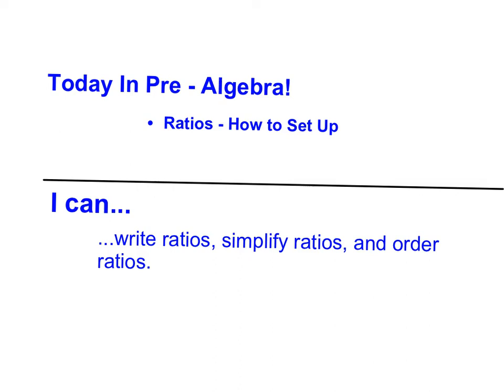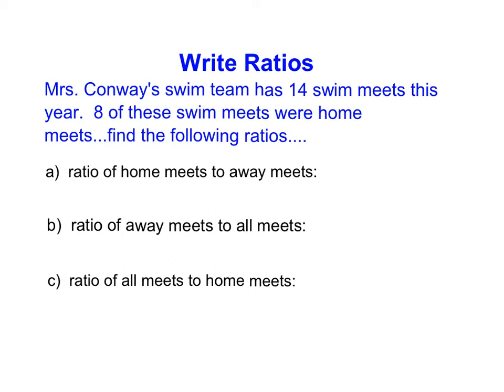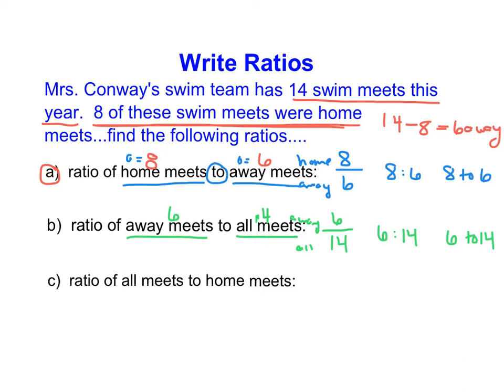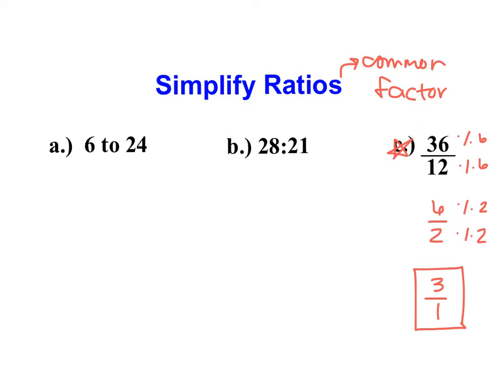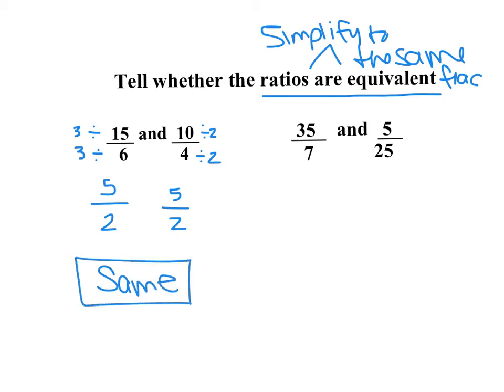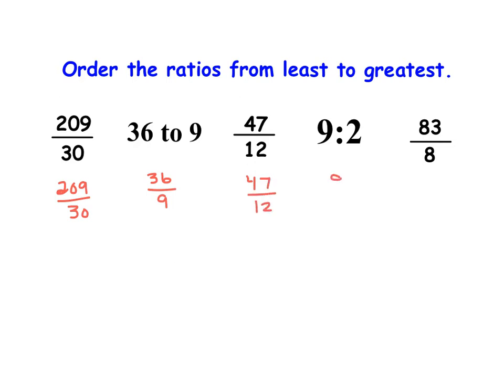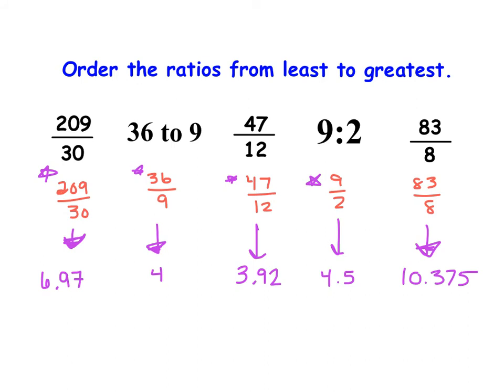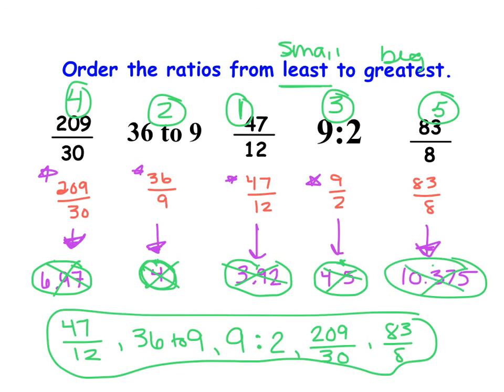PreAlg U5V1 - I can set up, simplify, and order ratios.